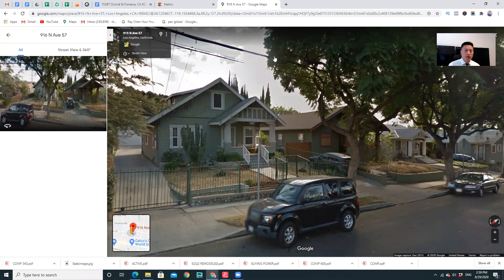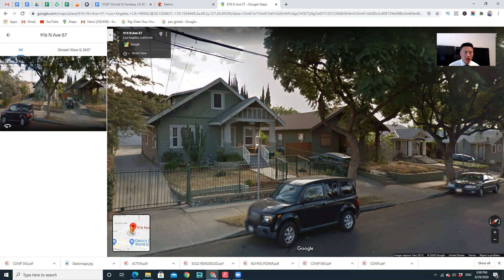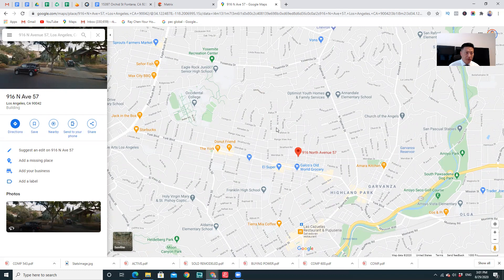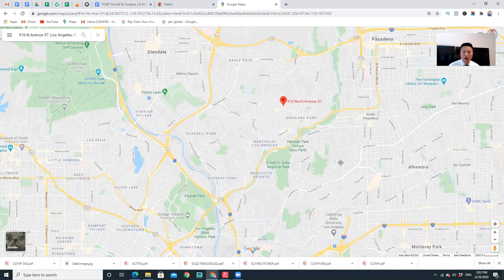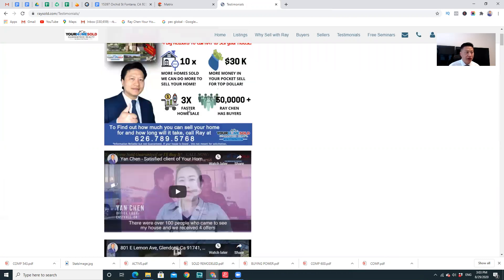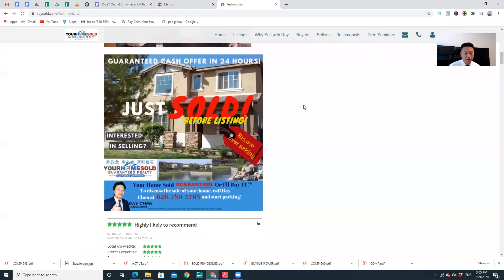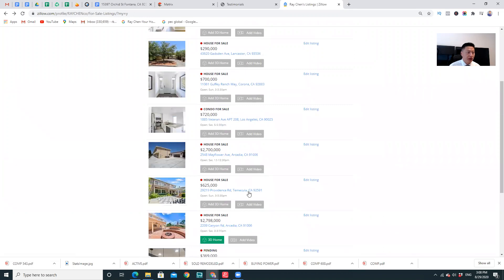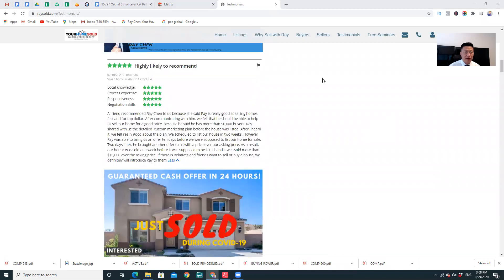916 N Ave 57, Los Angeles, CA 90042, RAY CHEN YOUR HOME SOLD GUARANTEED OR I'LL BUY IT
BUY THIS HOME AND I'LL BUY YOURS!*

$250,000 below average comparable homes sold nearby!  It is an unbelievable steal!
Location, Location, Location!  Nestled in the historic enclave of Highland Park, this  single-story home has the potential to convert the detached garage to a second unit!  A spacious and private backyard boasts concrete ground and private fence, perfect for family gatherings and BBQing. Enjoy a cup of coffee on your front porch or stroll down the street to York Blvd, where you can enjoy everything from brunch at Jane, fun at Barcade, or a glass of wine at Hermosillo. Only a 5 minutes bike ride from Occidental College, 10 minutes from DTLA and less than 20 minutes from Hollywood. This is your chance to enjoy the city living at its finest! Hurry this one will go fast!

✅ 3 beds ✅ 1 bath ✅ 1,418 Sq. Ft.

✅lot size: 5,669 sqft

✅ potential to convert the detached garage to a second unit!

✅ Private fenced yard!

✅ Stroll down the street to York Blvd, where you can enjoy everything from brunch at Jane, fun at Barcade, or a glass of wine at Hermosillo.

✅ Only a 5 minutes bike ride from Occidental College, 10 minutes from DTLA

✅ LIST PRICE: Just $750,000 ! $250,000 below market price!  Unbelievable steal!

🔥🔥🔥FOR MORE HOTLIST OF BARGAIN HOMES FOR SALE – NOT ON ZILLOW OR MLS. Free list with pics of off-market homes for sale.

Don't get stuck owning two homes. YOUR HOME SOLD GUARANTEED OR I'LL BUY IT*

6 BIG REASONS TO CALL OUR TEAM TO SELL YOUR HOME:

1.) WE HAVE BUYERS IN WAITING

We have 58,169 buyers in our database looking for a home in the area. It is likely that the buyer for your home is already in my database - Your home may already be sold!

2.) YOUR HOME WILL SELL FOR $15,000 MORE*

We sell our clients homes for an average of 3.1% more money compared to the average area agent. On a $500,000 home, that's an extra $15,500 more money in your pocket.

3.) YOUR HOME WILL SELL 3 TIMES FASTER

We sell our clients homes on average in only 29 days while the average area agent sells theirs in 87.9 days.

4.) WE SELL MORE HOMES

In fact, we sell over 20x more homes than your average agent. Because we sell so many more homes than our competitors, financially there are extra things we can do for you that other real estate agents and brokers don't offer: Your home will get far more exposure, Your home will be exposed to buyers in a much larger area nationally and internationally, Your home will sell fast and for top dollars because of our unique and exclusive consumer programs.

5.) YOUR HOME IS MORE LIKELY TO SELL

Not only do we sell our clients homes for more money and faster than the average area agent, your home is more likely to sell. According to 2015 MLS statistics, only 71% of area homes sold during their listing term. Compare that to our 97% of homes listed that sold before the end of the listing term.

6) PROVEN EXPERIENCE... PROVEN RESULTS

Yes it is important to verify the professional abilities of an agent before you hire one to help you sell or buy a home.

*Ray Chen and Seller Must agree on Price and Possession Date at Time of Listing.